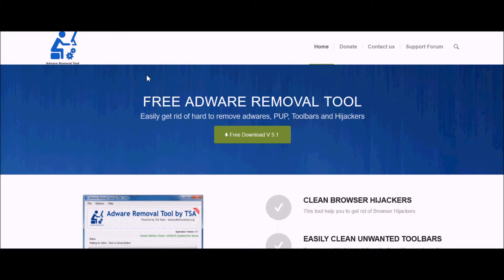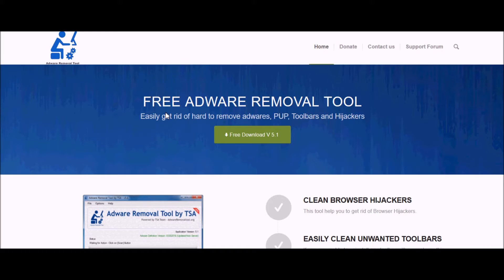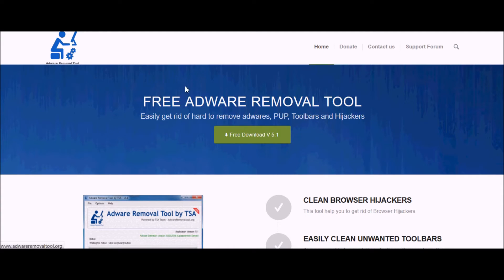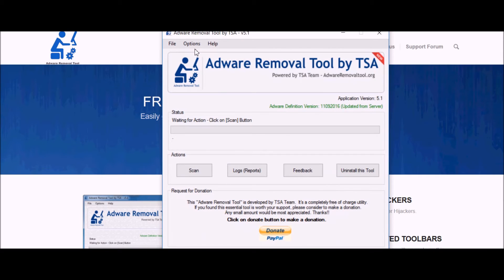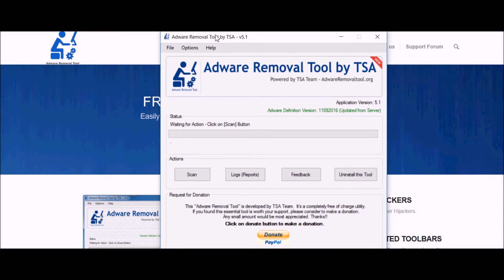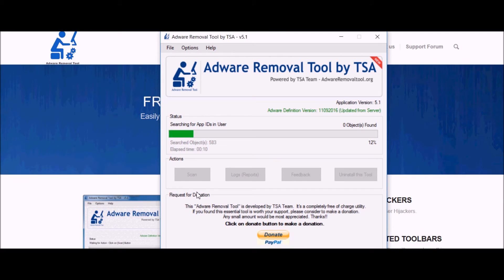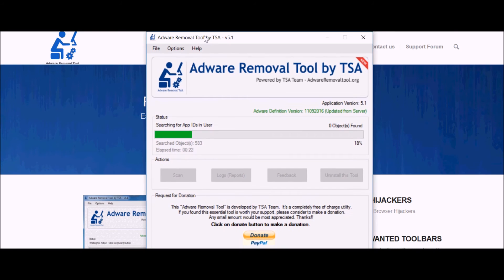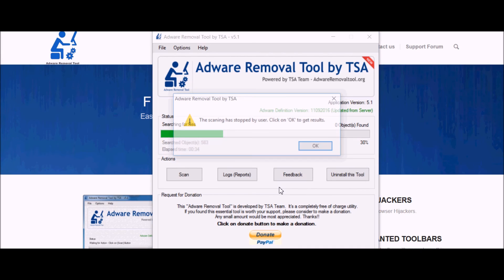Free Adware Removal Tool